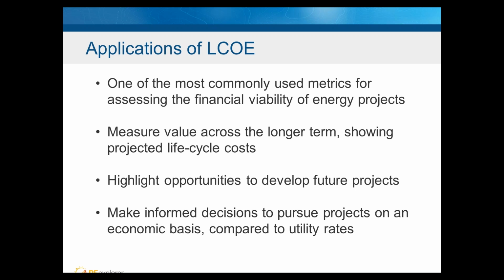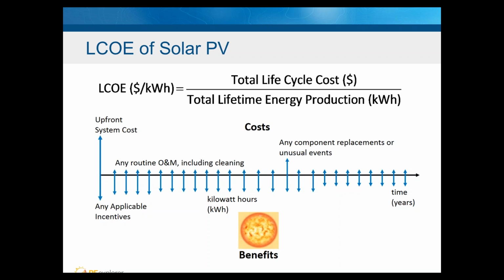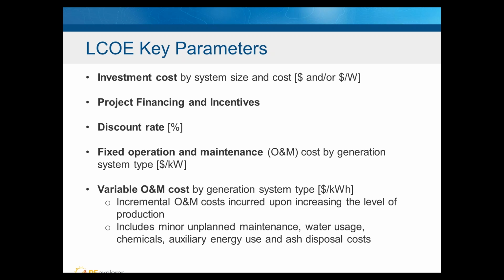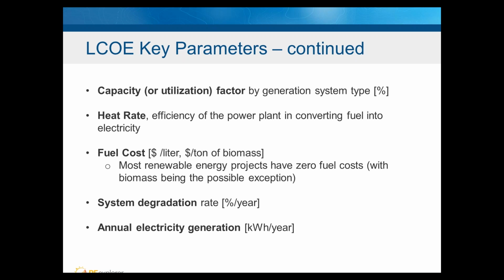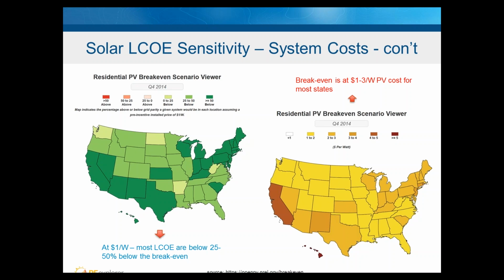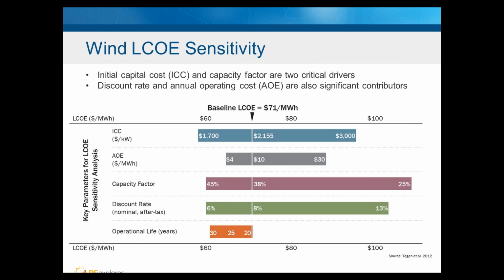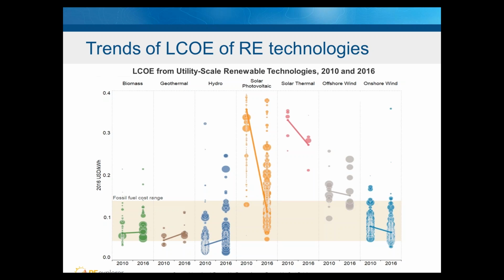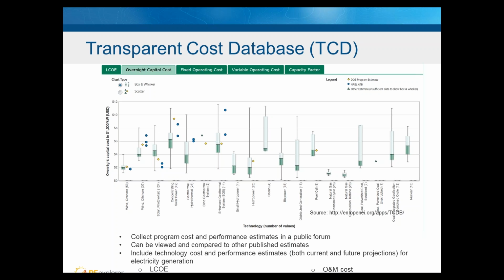Levelized Cost of Energy (LCOE): An Overview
In this video, Kosol Kiatreungwattana of the National Renewable Energy Laboratory explains levelized cost of energy, or LCOE, and why it’s important. Kosol explains how to use LCOE—its applications, limitations, sensitivities, and parameters. This presentation also introduces the Transparent Cost Database.